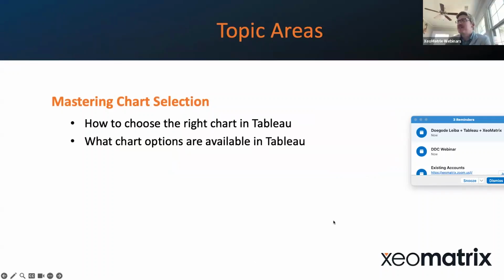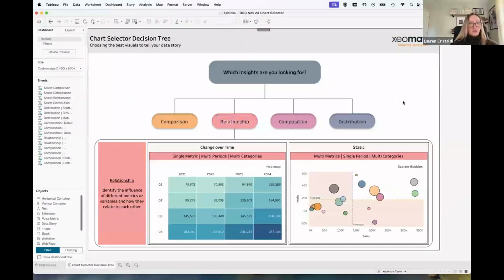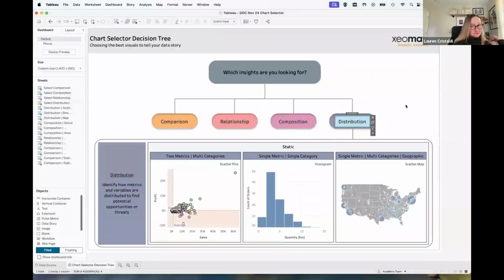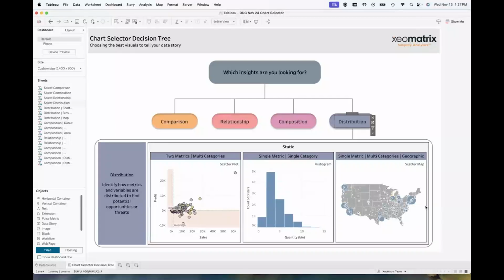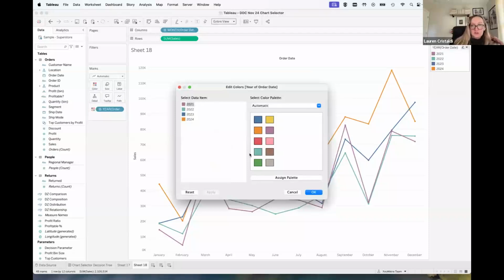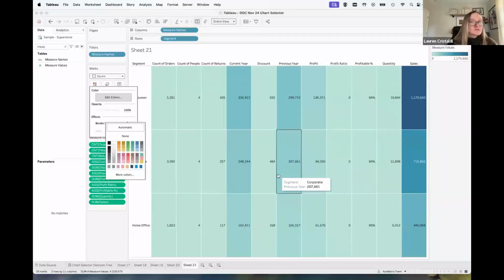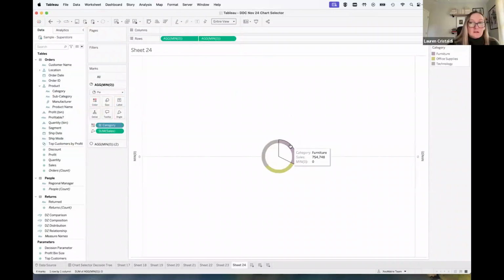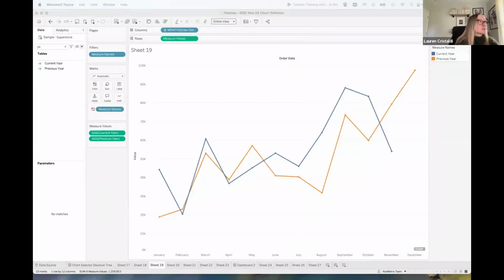Mastering Chart Selection: Tableau How-To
This webinar explored two trending topics on Tableau Public: how to select the most effective chart or graph for your data and how to build it.

Understanding the correct visualization is essential for uncovering actionable insights from your analysis, but knowing which one best suits your needs can be challenging. Lauren and Stuart covered the decision-making process of chart selection and demonstrated step-by-step how to construct these visualizations in Tableau.